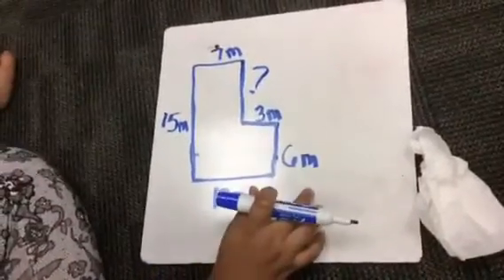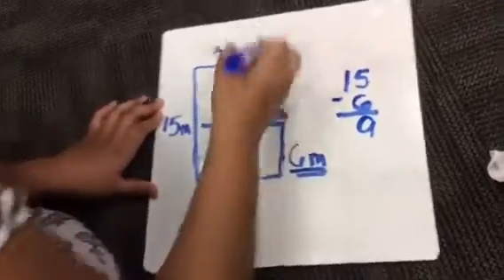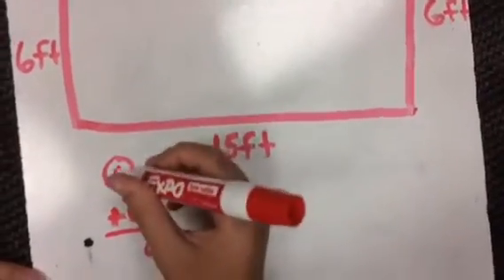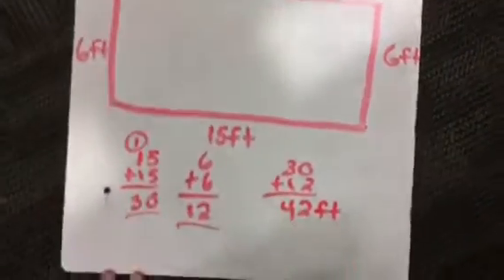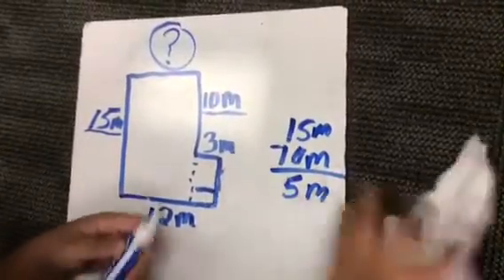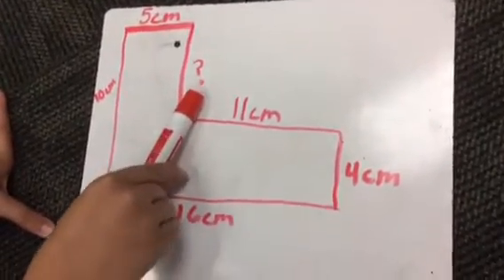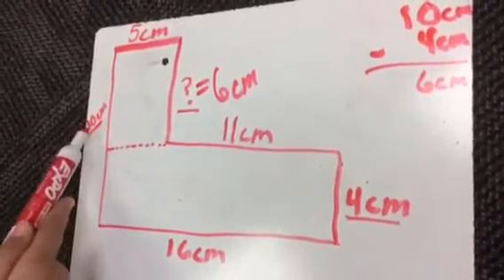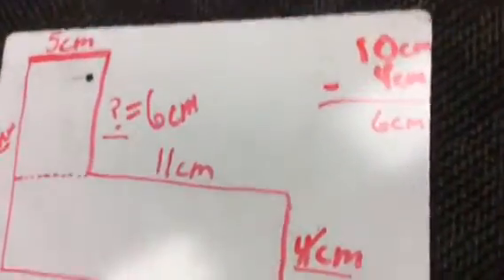Finding the Missing Length in Figure and Perimeter by Lucy and Eloise